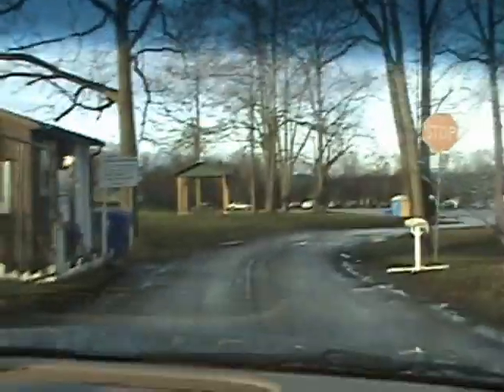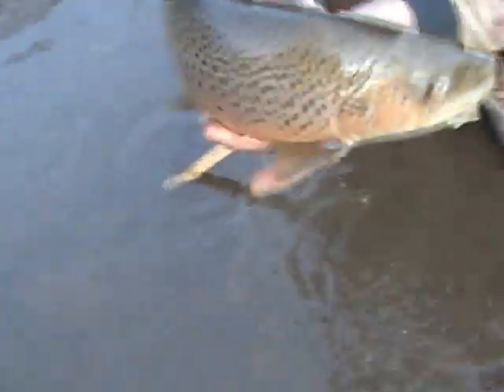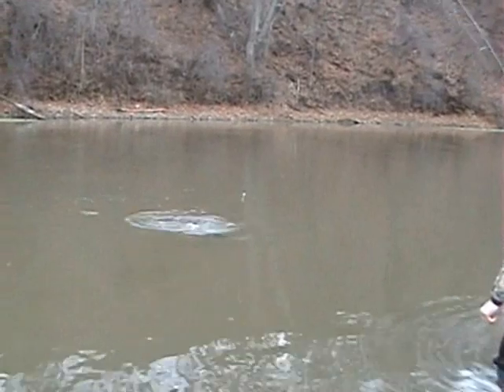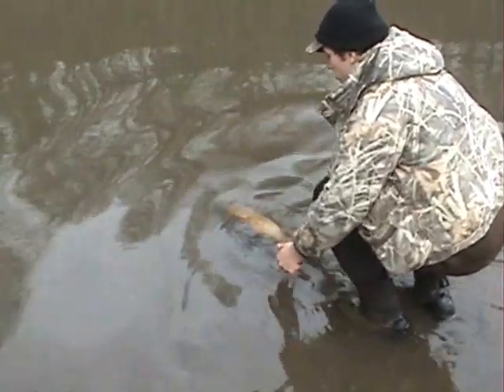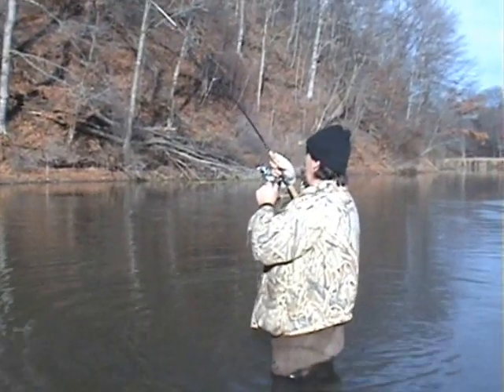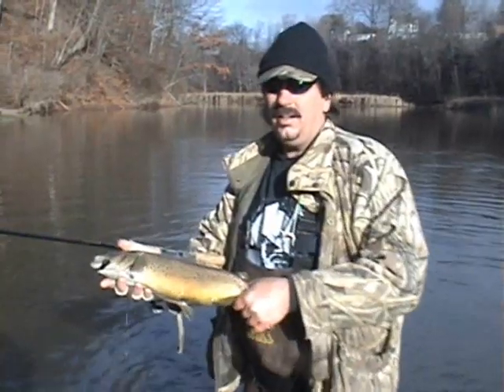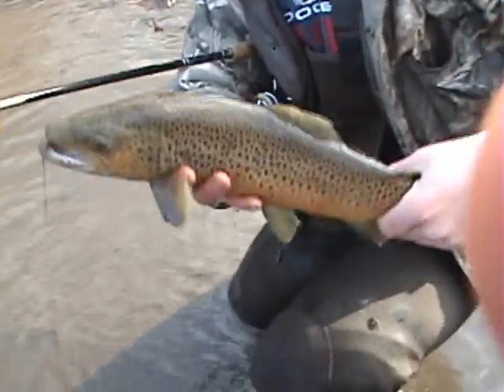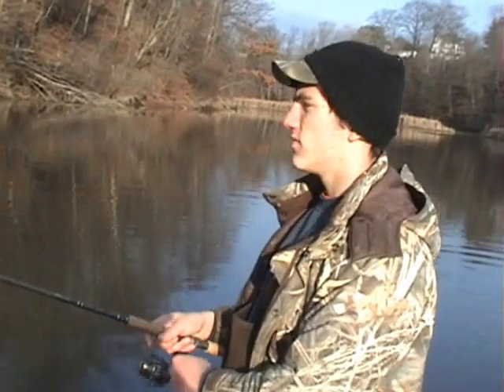BROWN TROUT on MARABOU JIGS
FISHING FOR BIG LAKE RUN BROWN TROUT WITH MARABOU JIGS - DIDN'T GET ANY MONSTERS BUT WE DID GET SOME BEAUTIFUL LOOKING BROWNS

fishing burt dam / fishermans park - niagara county ,new york

check out will elliott fishing line every wednesday in the buffalo news for the latest fishing info in western new york region